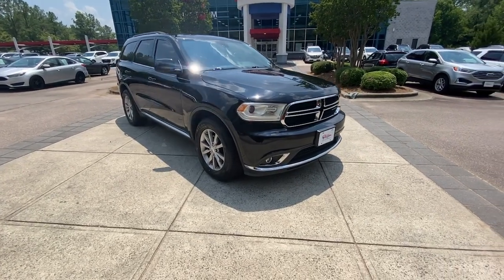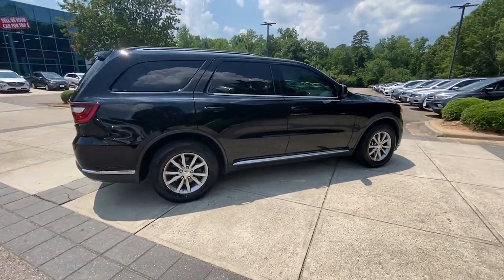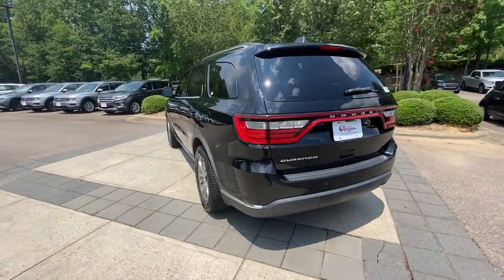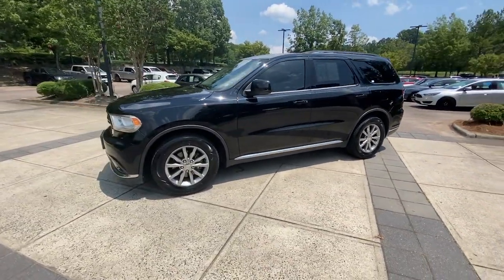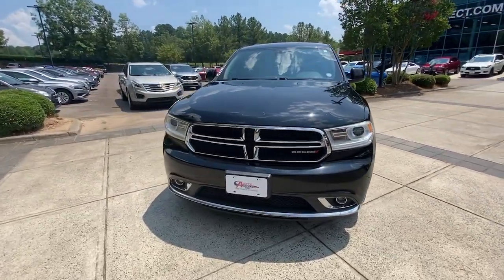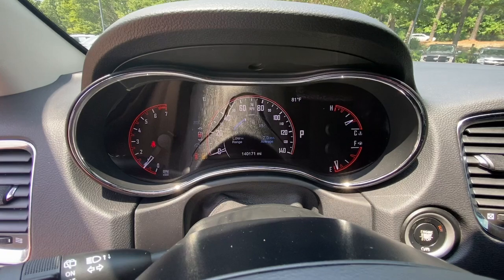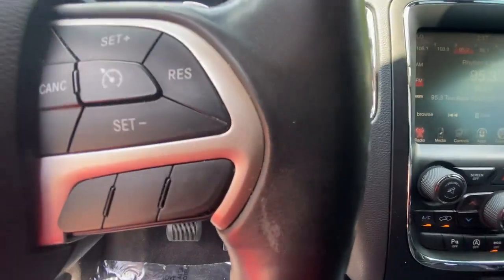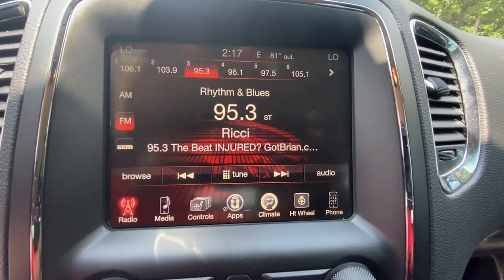2017 Dodge Durango SXT Raleigh, Durham, Apex, Holly Springs, Wake Forest NC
Pre-Owned 2017 Dodge Durango SXT available at Auction Direct USA Raleigh located in 7601 Glenwood Ave, Raleigh, NC, 27612. Servicing the Raleigh, Durham, Apex, Holly Springs, Wake Forest area.
Please mention the stock GA48705A when you contact the dealership for this vehicle.

Take a moment to check out the  2017  Dodge Durango.  The Durango makes even the most demanding tasks look and feel easy. Its bold power, uncompromising capability, and technology that prioritizes passenger safety and comfort make it the go-to SUV. These are just some of the great options this vehicle comes with: Keyless Entry, V6 Cylinder Engine, Keyless Start, Fog Lamps, Heated Mirrors, Rear A/C, Aluminum Wheels, Multi-Zone A/C, 3rd Row Seat, Heated Front Seat(s). Get the SUV that's got the style and strength to get the job done right. Test drive the Durango.